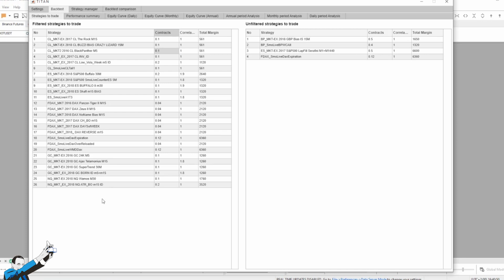Effective Portfolio Management: How to Choose the Best Strategies for Live Trading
▷Want to know how we can help you improve your approach to trading?

Want some tips to better manage your portfolio of trading systems? 🤓
Then don't miss this video!

We'll explain how to choose which strategies to activate and which to pause, what criteria to apply, and why.

By watching it you'll discover:
✅Why choosing strategies solely based on available capital isn't enough
✅Which criteria should be applied when selecting strategies to trade in the next period (equity, capital, correlation)
✅An example of automated management (via our proprietary Titan software)

00:00 - Introduction
00:43 - Filtering the equity lines
05:17 - Capital limitations
07:59 - Final output